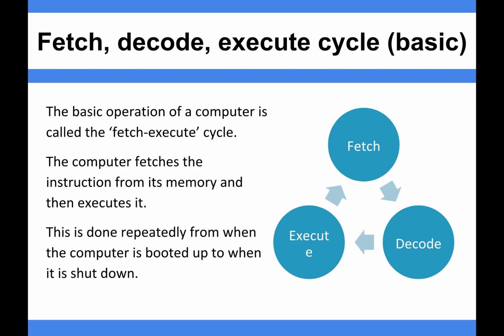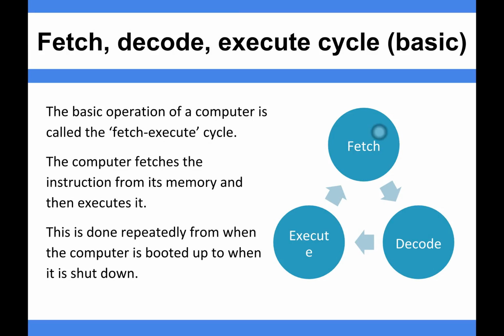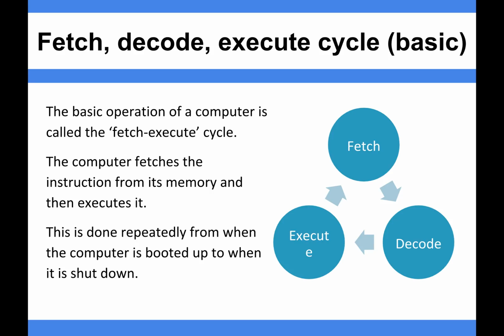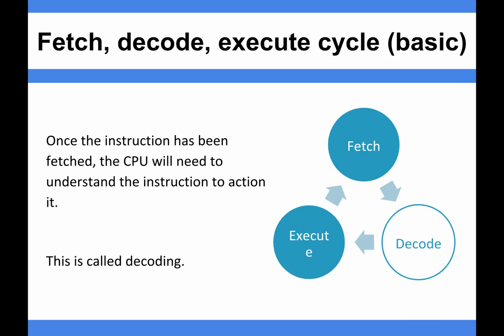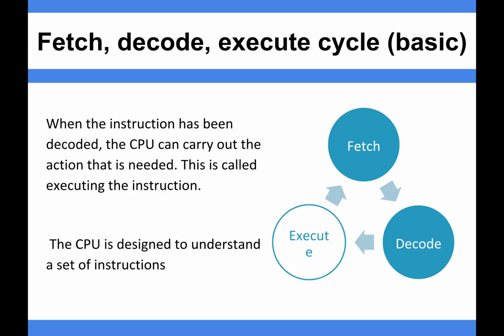Computer Architecture - Fetch, Decode, Execute Cycle (basic)